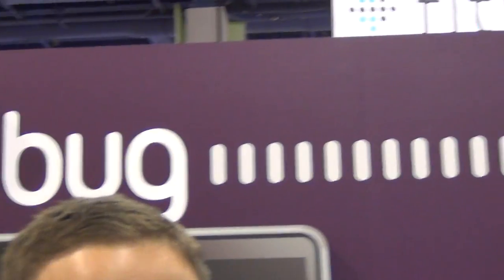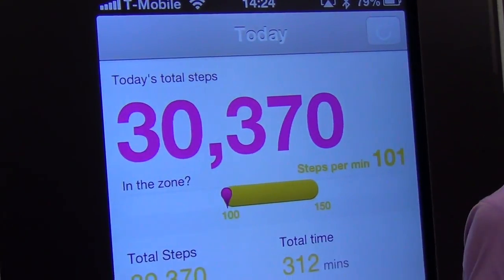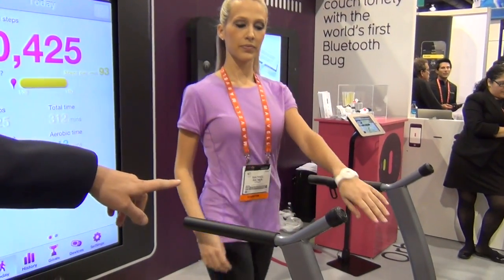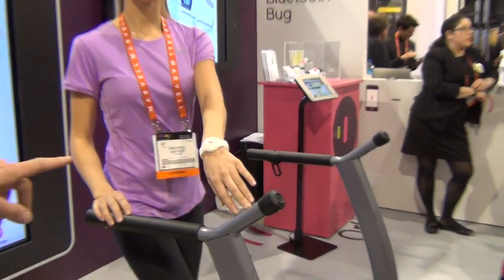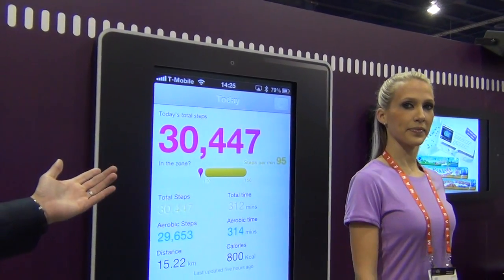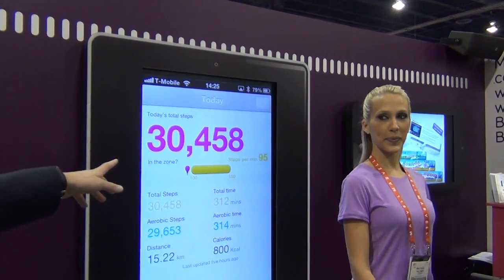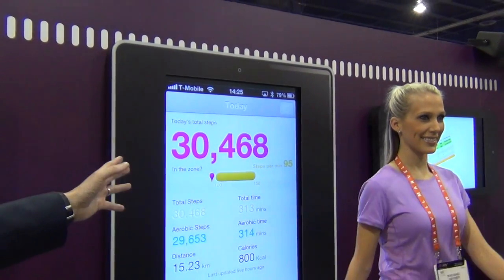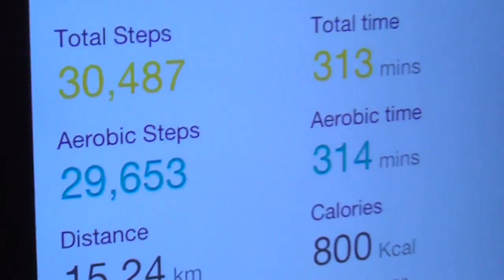Digital Health Innovations from CES 2013: Fitbug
Fitbug is a leading provider of online health and well-being services to help individuals to improve their lifestyles by making realistic changes to their daily routine. It combines activity tracking devices, which upload to fitbug.com to provide an understanding of each user's daily activity achievements, with web technology which provides users with personalized weekly activity and nutrition targets, feedback, advice and encouragement.   Fitbug Orb is priced at $49.99 and will be available late spring.